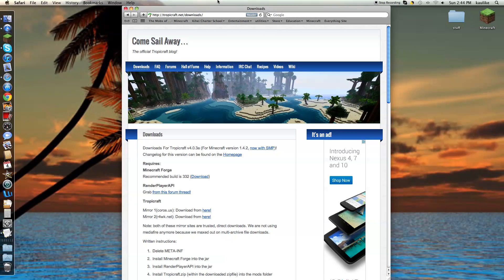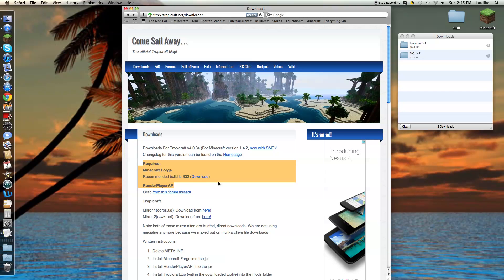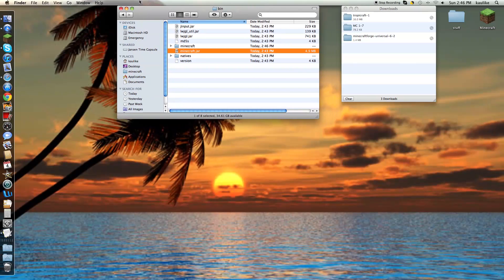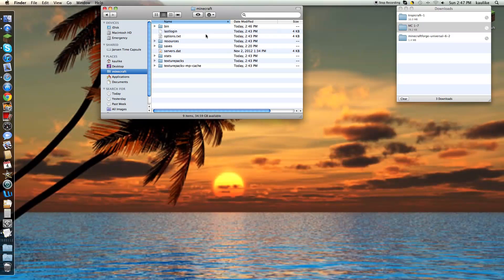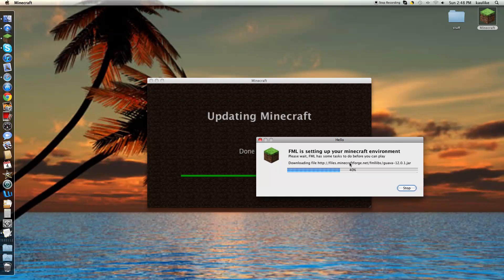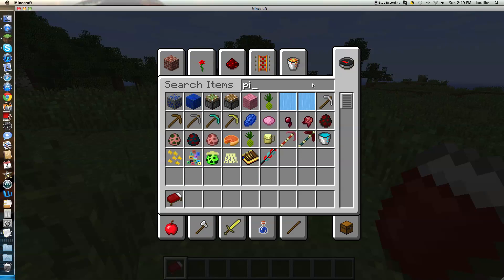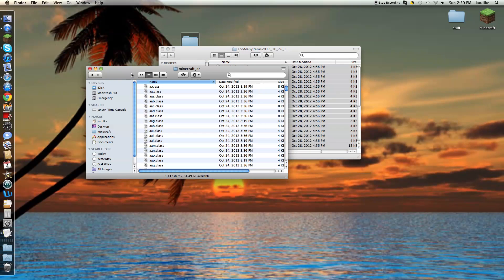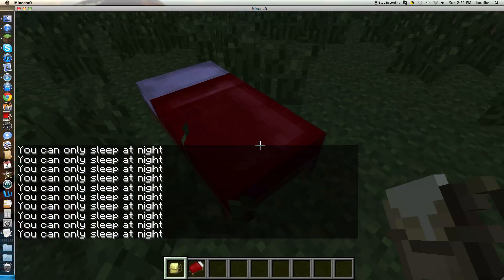How to Install the Tropicraft mod on Minecraft 1.8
How to install tropic raft 1.8 on mac.

[Help me out by clicking on some of the adds. Thanks]